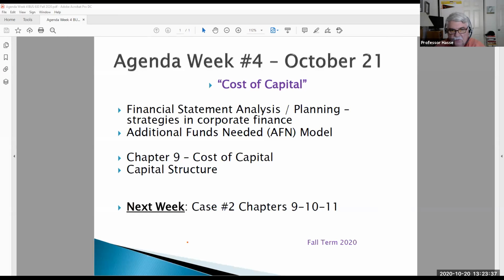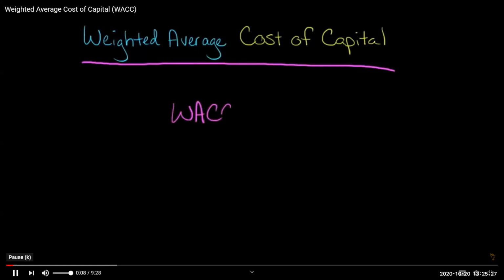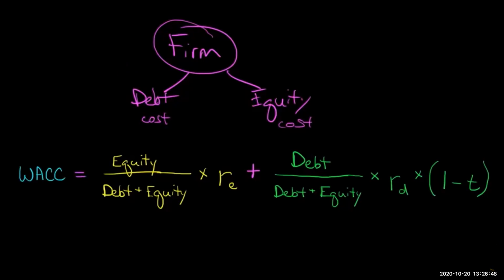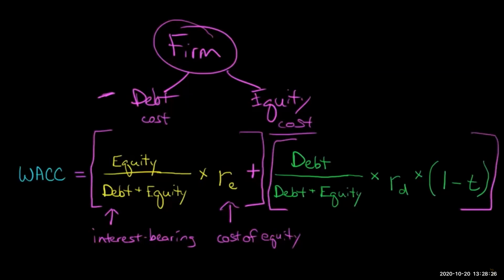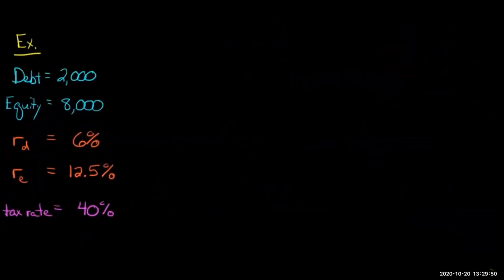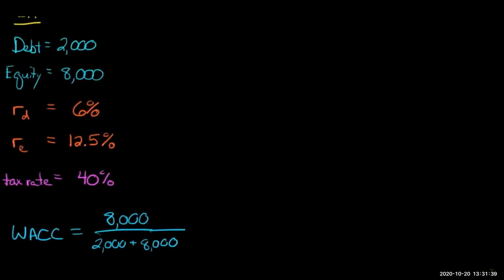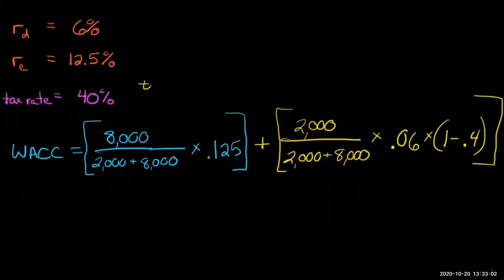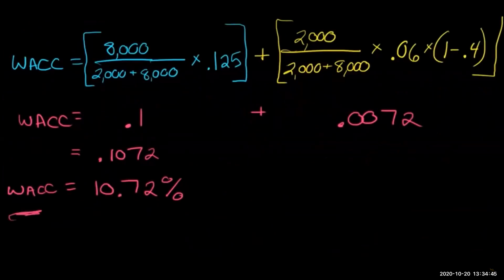BUS 630 Week 4 Introduction Video